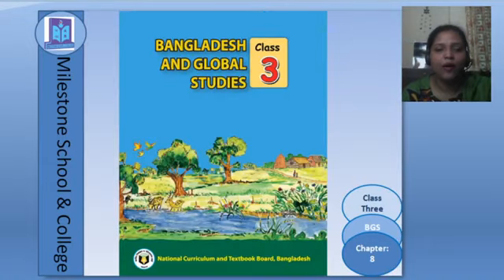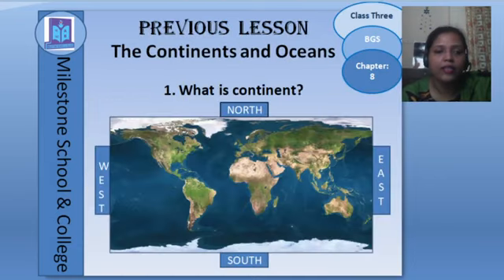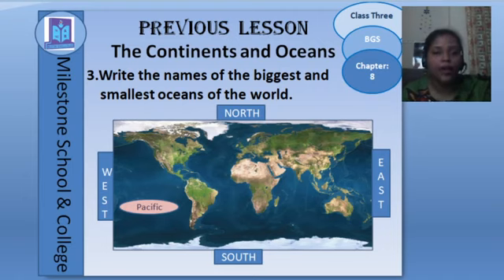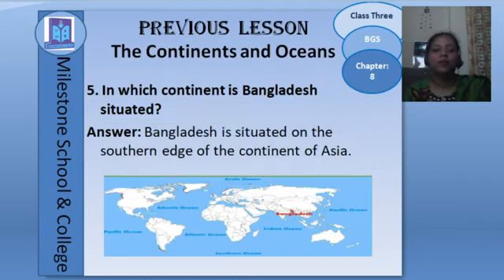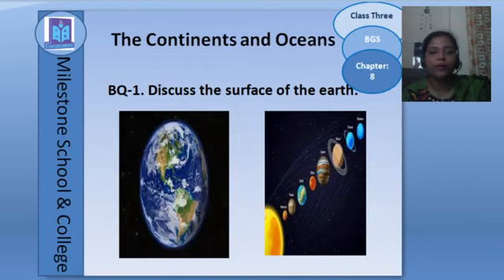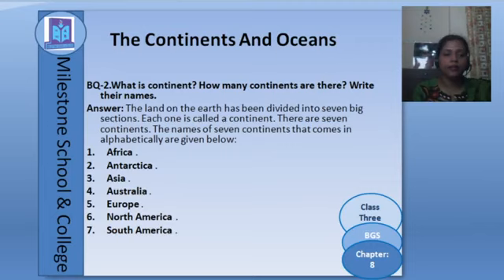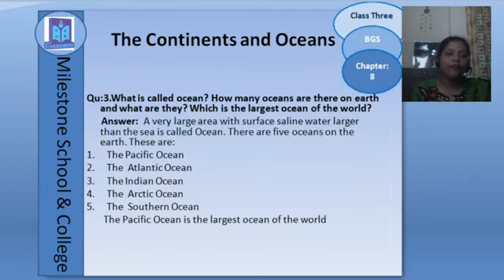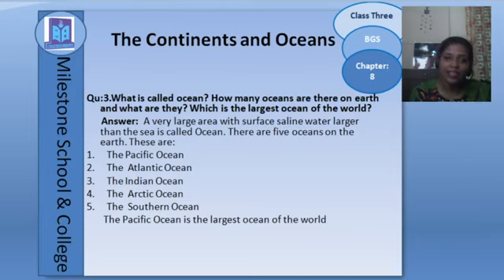BGST Continent & Ocean, Lecture # 14